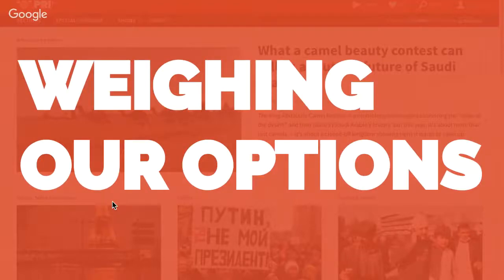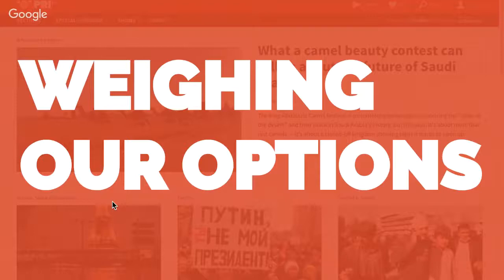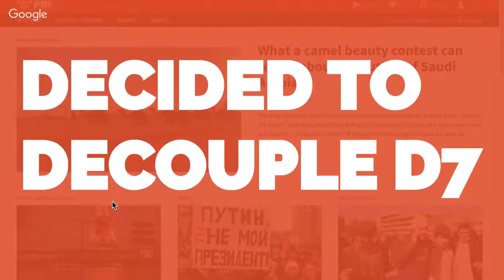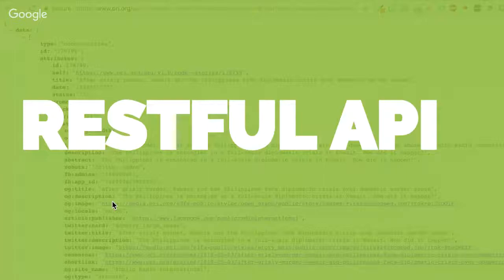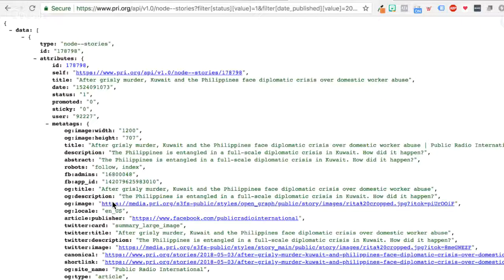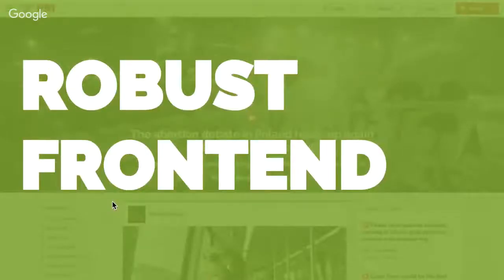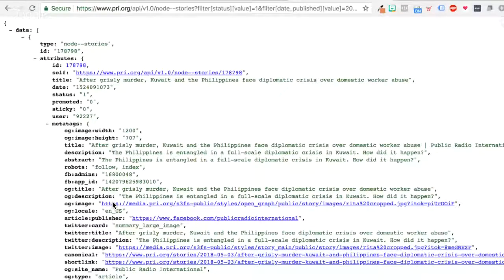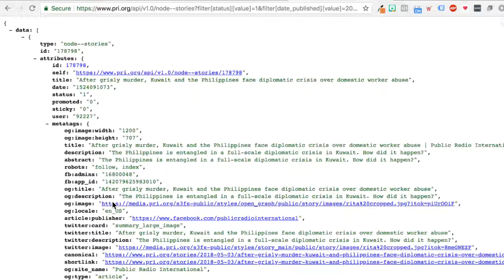Progressive Decoupling: A Case Study with PRI